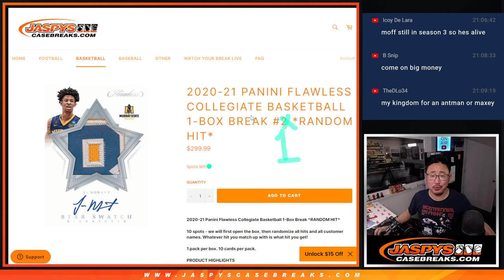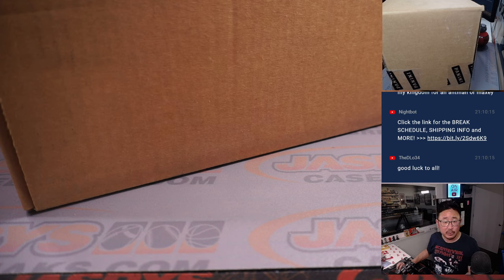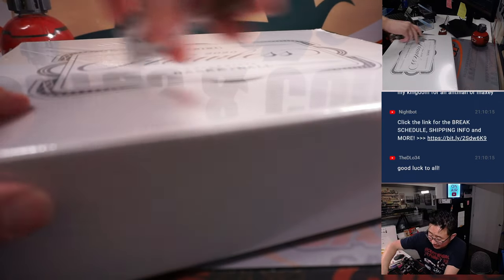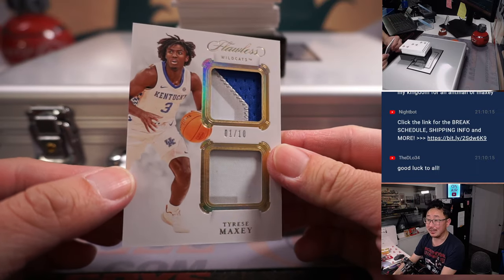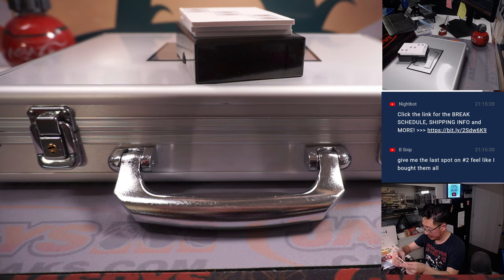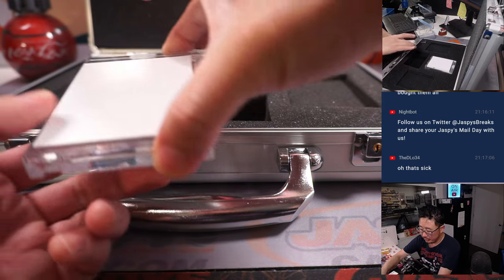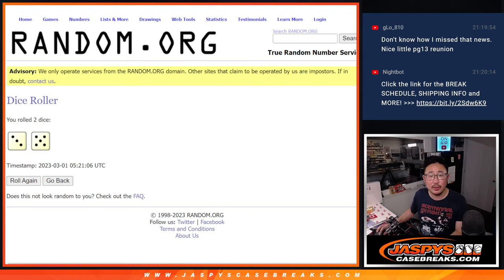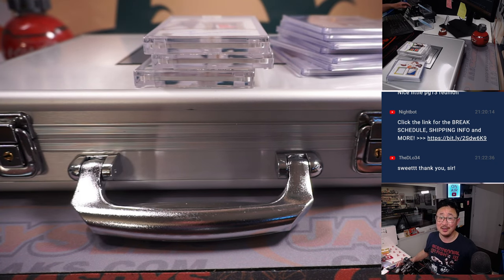Tu, 02.28.23 -- 2020-21 PANINI FLAWLESS COLLEGIATE BASKETBALL 1-BOX BREAK #1 *RANDOM HIT*